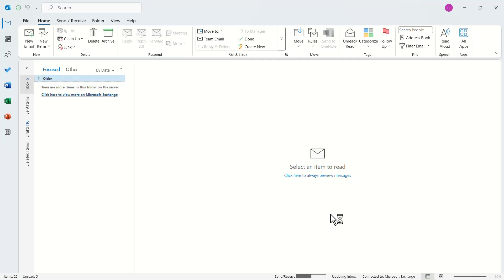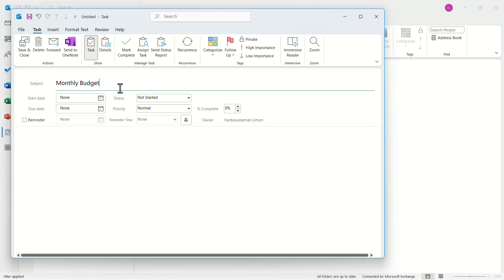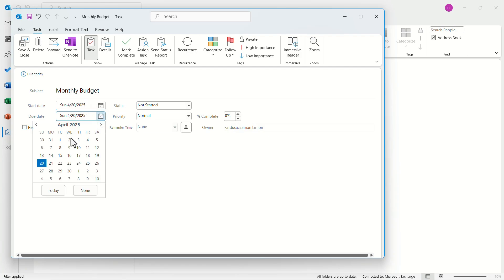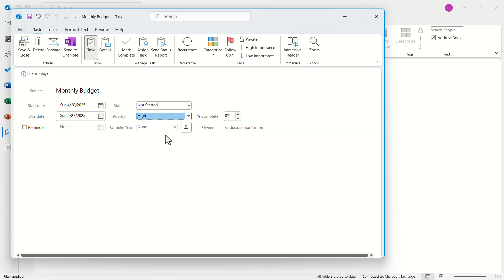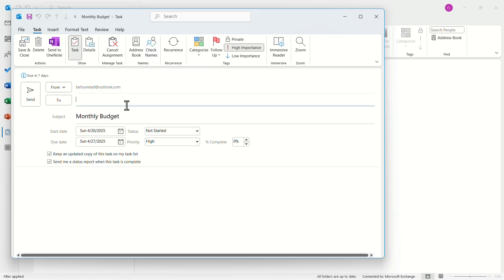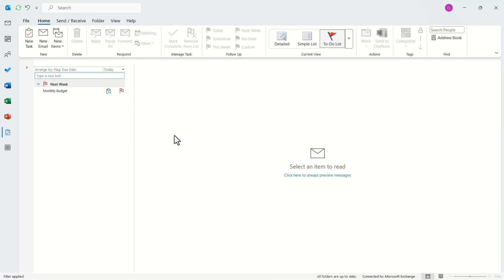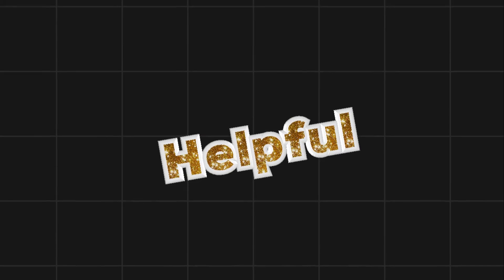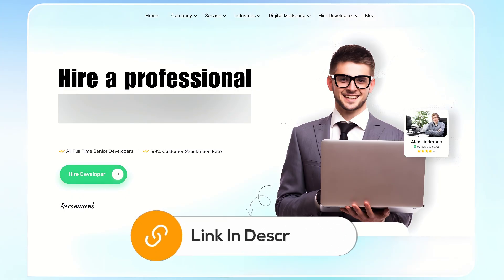How To Assign Tasks In Outlook 2026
Learn how to assign tasks in Outlook 2025 with this easy tutorial! Whether you're looking to create tasks and to-do items in Outlook, or delegate responsibilities with ease, this Outlook tutorial on delegating tasks has you covered. Discover how to assign tasks in Microsoft Outlook, edit them, and manage your team's productivity efficiently. Perfect for anyone who wants to create and assign tasks in Outlook, streamline workflows, and improve Outlook tasks management. Master how to use Outlook tasks, build your to-do list in MS Outlook, and see how to manage tasks smoothly in Outlook today!